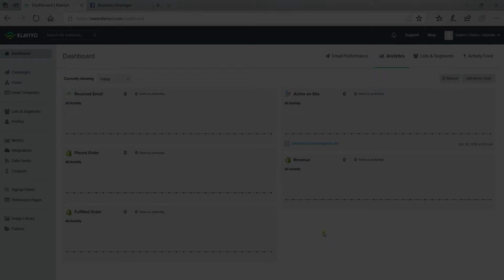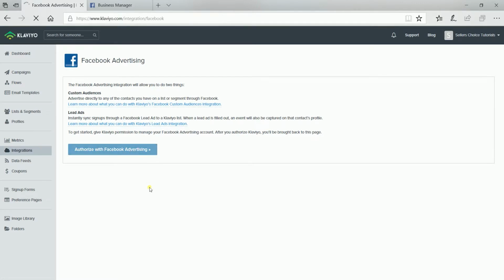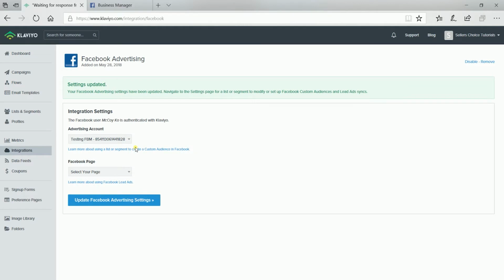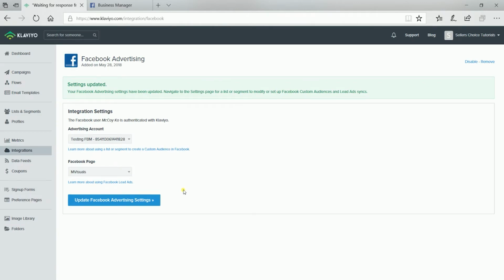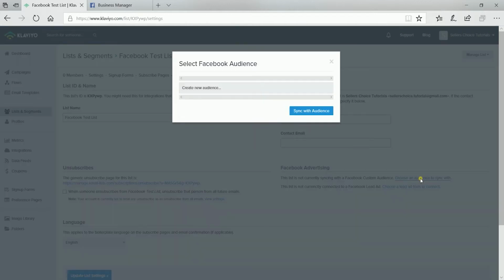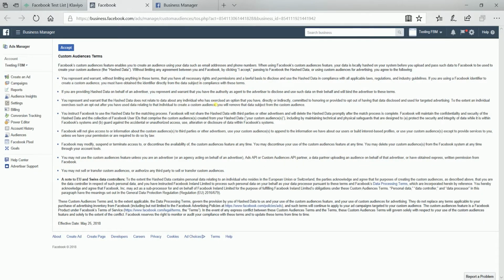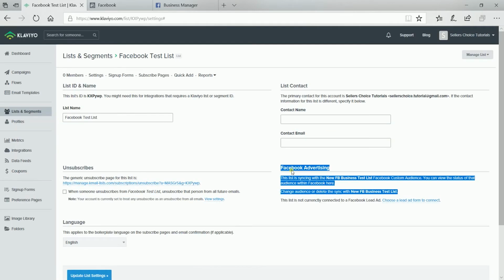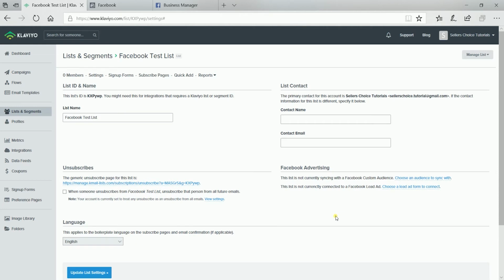How to Integrate Klaviyo with your Facebook Business Ad Account - E-commerce Tutorials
Today, we're showing you How to Integrate Klaviyo with your Facebook Business Ad Account so you can sync lists and segments to Facebook as Custom Audiences, you can also advertise to these subscribers, as well as create Lookalike Audiences.